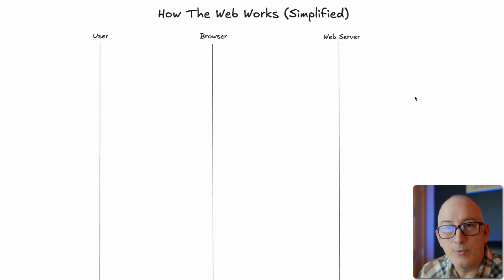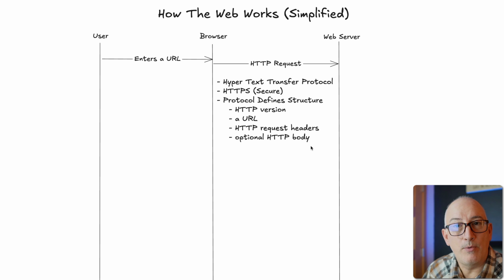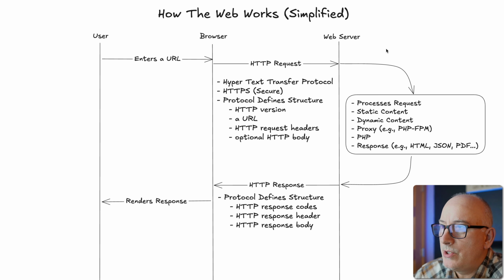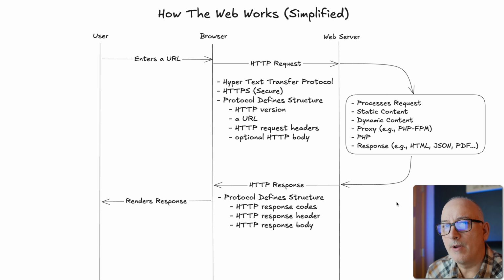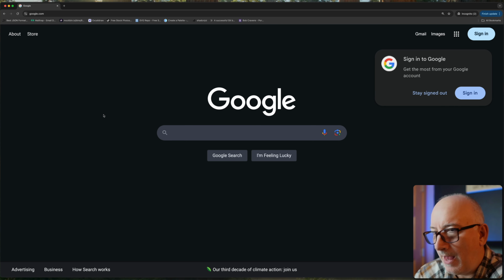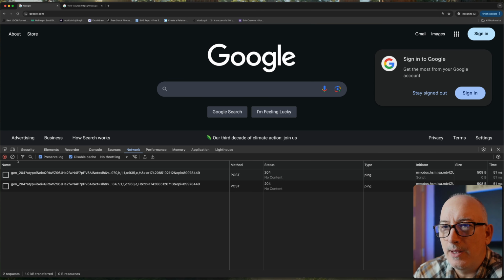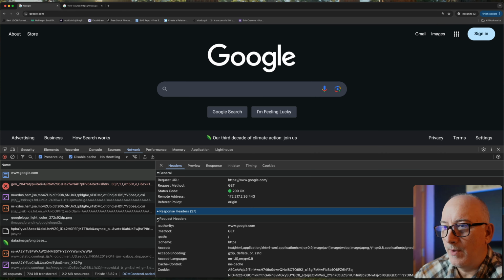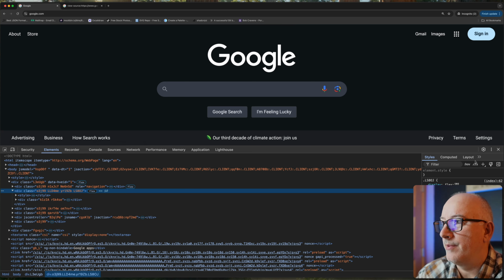How the Web Works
Ever wondered what happens behind the scenes when you visit a website? In this video, we break down the fundamentals of how the web works, focusing on how PHP processes requests and responses on the server. You’ll learn about HTTP & HTTPS, how browsers communicate with web servers, and what happens when you enter a URL. We’ll also explore key HTTP concepts like request methods, headers, response codes, and more. Plus, we’ll walk through a live example using browser developer tools to see it all in action. By the end, you’ll have a clear understanding of how PHP fits into the bigger picture of web development! 🚀